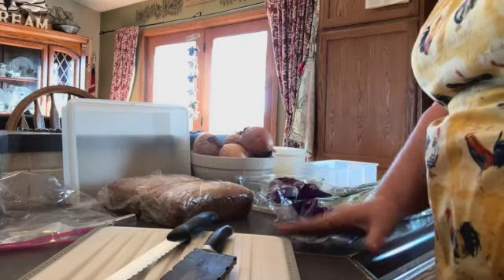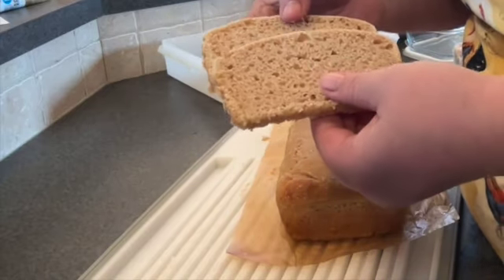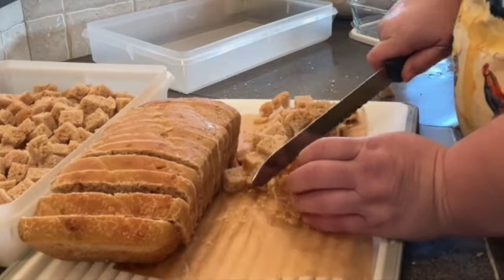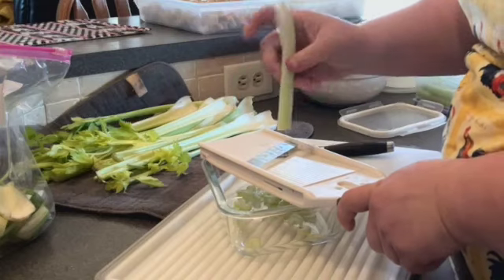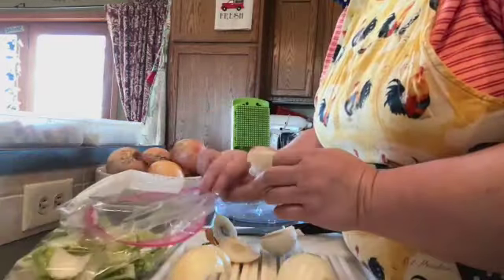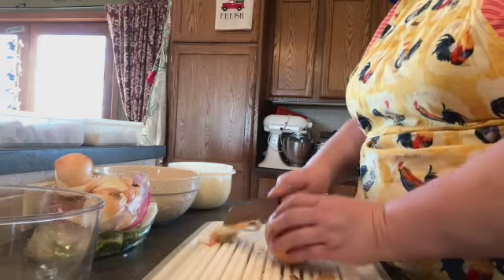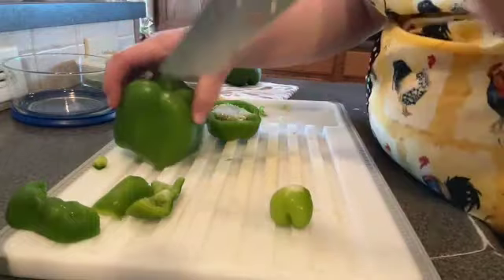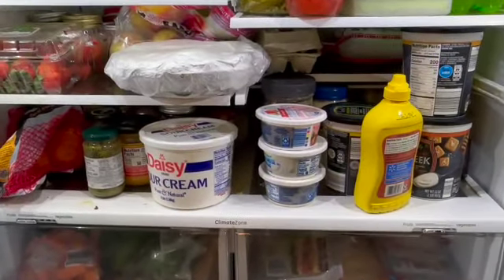Let's do some Kitchen Prep - It's Almost Thanksgiving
Just a day away... so let's get busy prepping all the veggies and prepare a few other things to get ready for the big baking day!  Little things we can do now to save yourself time and stress later!

Amazon Items I love and use: (By clicking on any of these links, you can purchase anything you desire and I could receive a small monetary compensation... you don't have to purchase these items you just need to show them you came from here by clicking on one!)
Ice Cream maker
Favorite canning Lifter
My Stovetop canners
Steam Canner

🫙Are you a canner like me?  Below is the link to the company ForJars.

🪴 Vegega Raised Garden Beds
Zn-Al-Mg (What is Zn-Al-Mg?) metal raised garden beds are the trend and super popular these days among gardeners and families. Vegega has a variety of metal raised garden beds in numerous sizes, colors, shapes and specifications!

❄️Looking for more information about a Freeze Dryer? Here is my link and if you happen to decide to purchase your own Freeze Dryer while you're there, let me know, because once it shows up that you used my link (at no cost to you) I want to send you a special gift!

👩‍🍳Bosch Mixers and Nutrimil Grain Mills - Discount: $20 OFF on our flagship products when not on sale: the Bosch Mixer (Black and White), Artiste Mixer, Classic Grain Mill, Harvest Grain Mill, Mixer Bundles, Baker's Packs, and attachments over $45. valid on the full-priced items unless specified otherwise.It cannot be used in conjunction with other coupon codes.

Want to send me some Friend Mail?  I love getting letters!